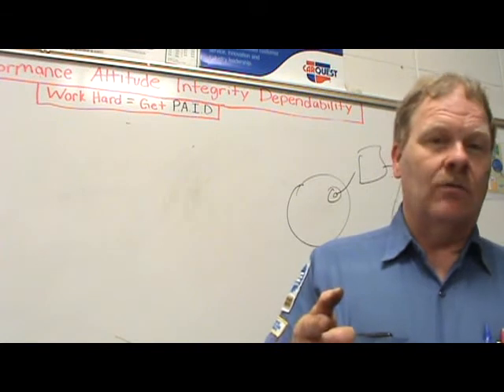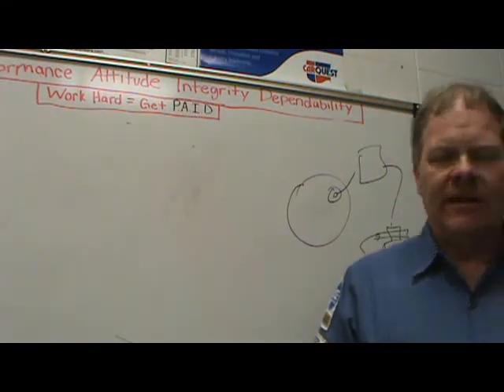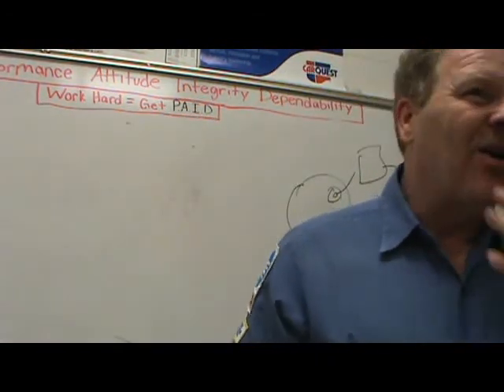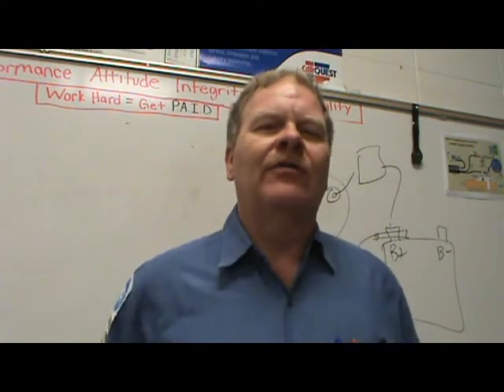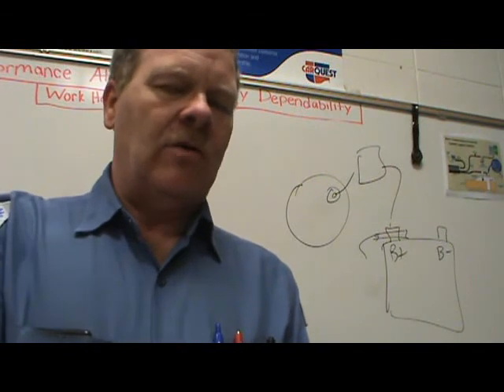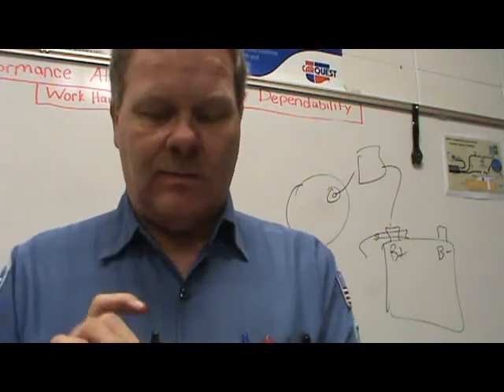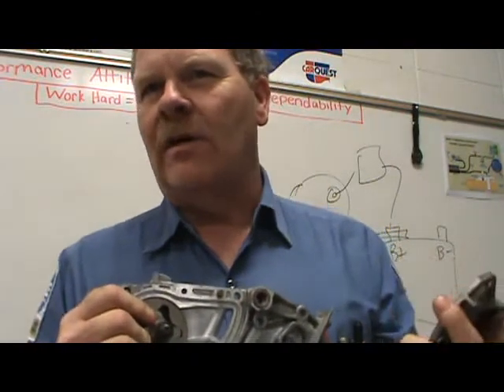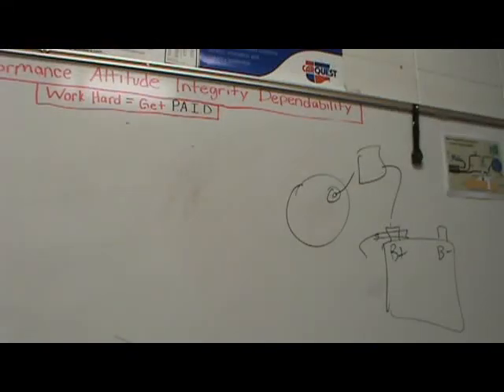Engine Perf 1 Test 5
This engine performance presentation (true to NATEF) overlaps with engine repair - specifically the lubrication system and engine oil.